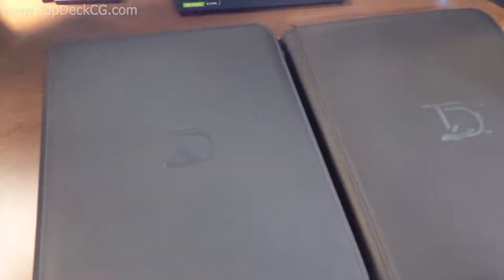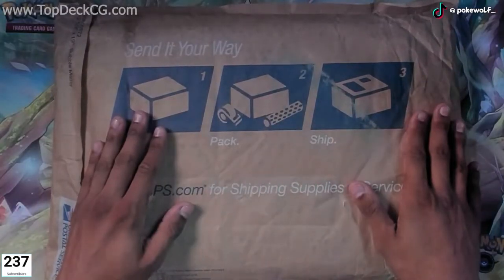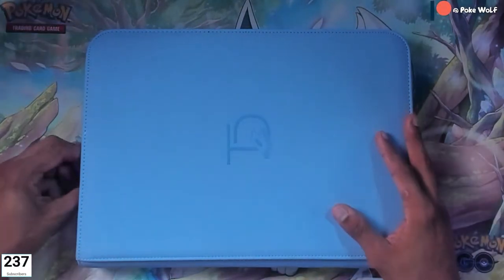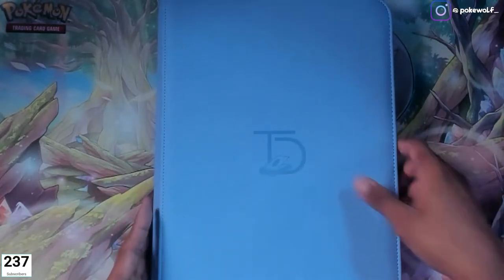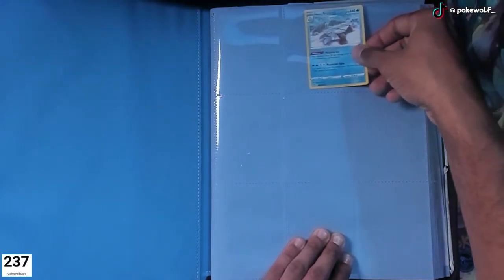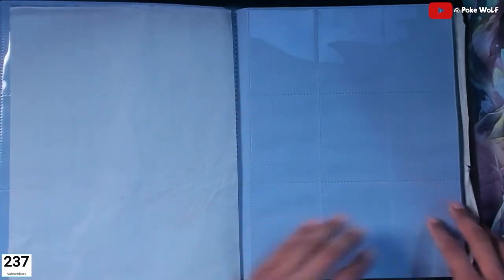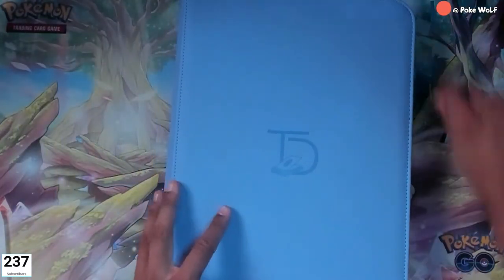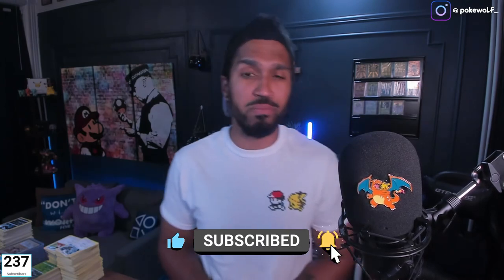Top Deck Binder Review! My Humble Opinion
One of the best Pokemon card binders out now?

Socials